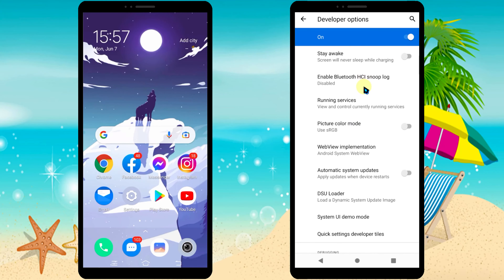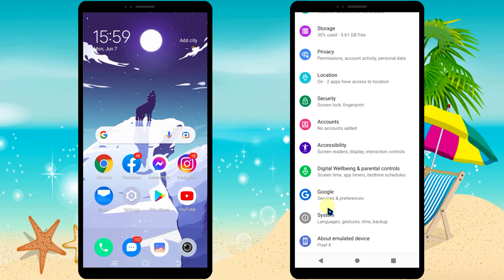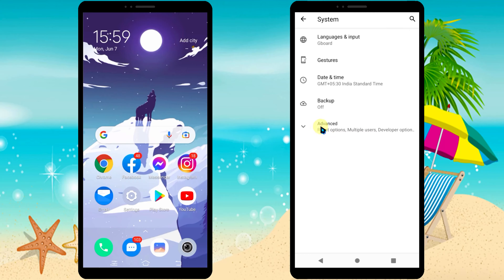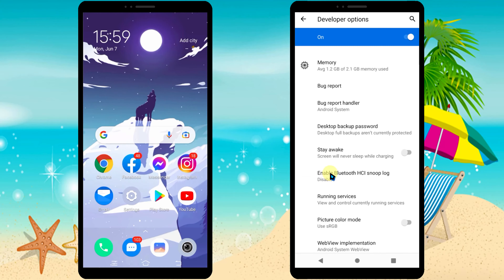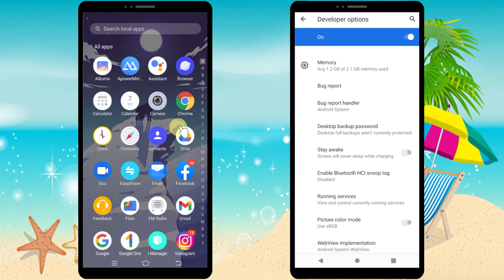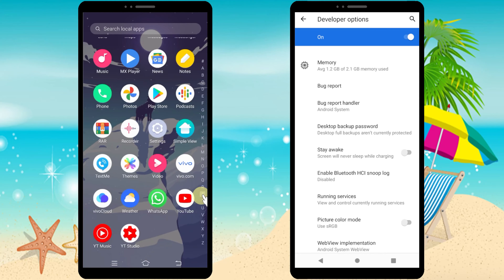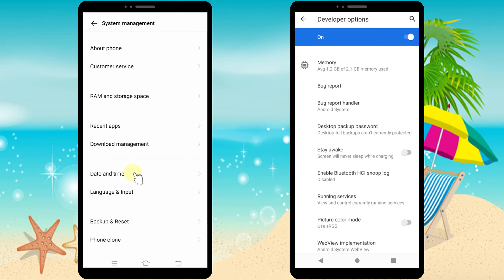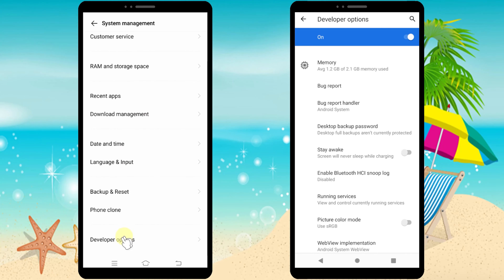Enable Developer Mode || Turn On/Off Activate Developer Mode || Disable Developer Options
in this video, I will show you how to enable developer options on android

Scroll down and Tap About
Again Scroll all the way to the bottom to Tap Build Number
Again Tap seven times on Build Number
Then it says You are now a developer
Now you have activated Developer options
Go to developer mode Tap System Management
Tap Advanced
Tap Developer Options to open

Let's disable developer mode

Tap Advanced
To disable developer options, Tap the toggle switch next to developer options
Then it will be disabled

Now will show you  how to turn on developer mode on Vivo mobile

Open settings
Tap System Management
Tap About Phone
Scroll down to tap Software version
Now tap 7 times on software version
Now you have enabled developer mode
Tap Developer mode to open developer options
To turn off developer mode, Tap the toggle switch next to developer options